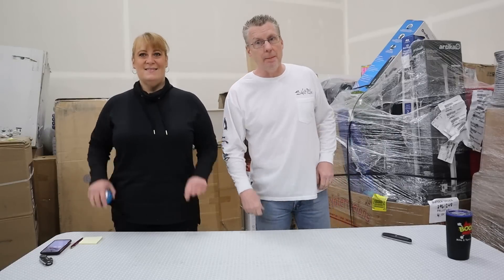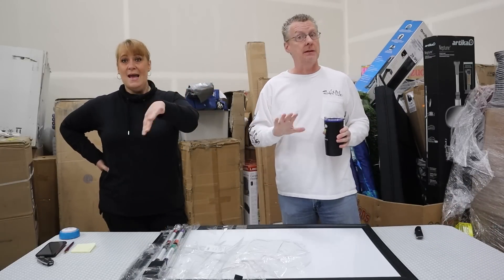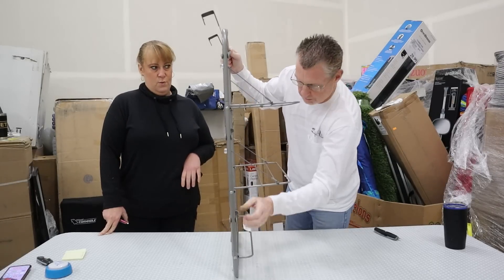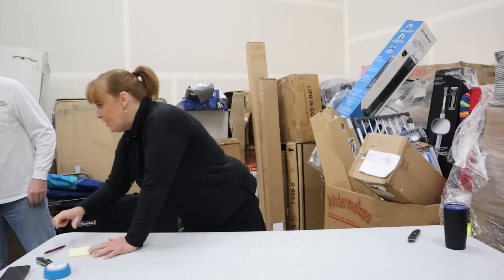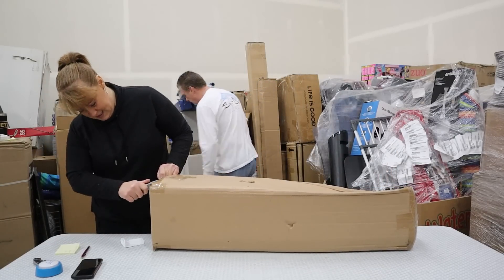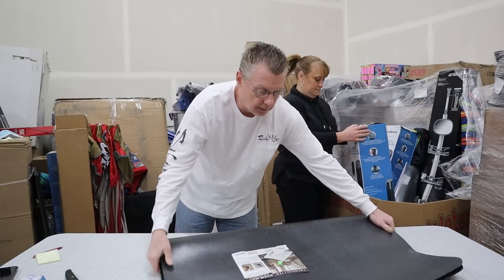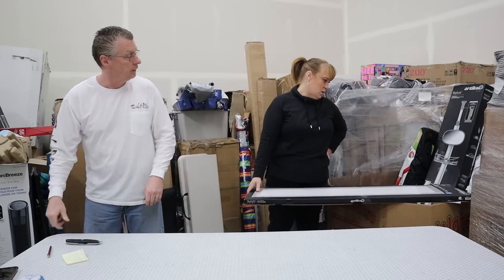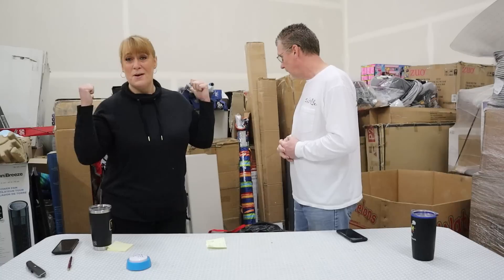Costco liquidation PALLET UNBOXING #4 + total PROFIT revealed! You WON'T believe how this turns out!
This is the last of our Costco load.  Check out the end of this series!!